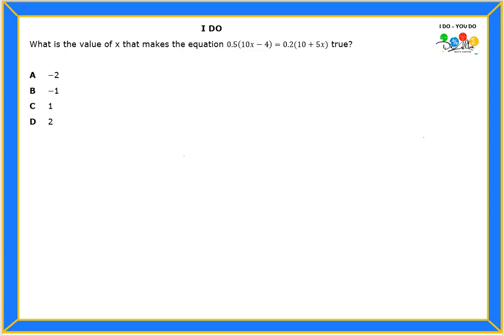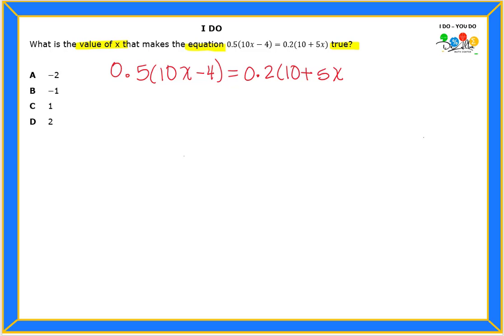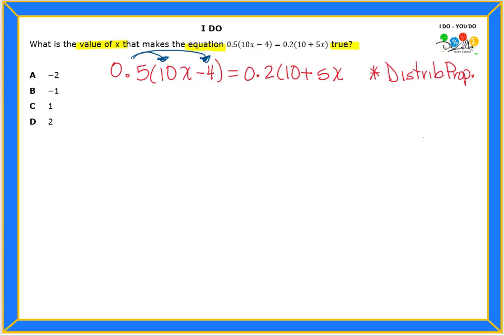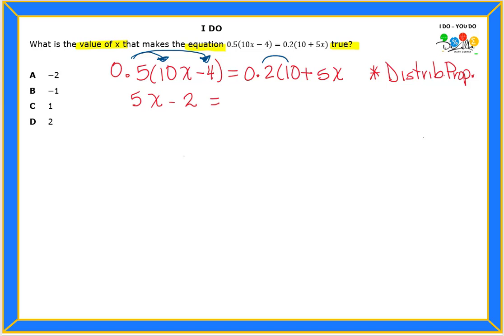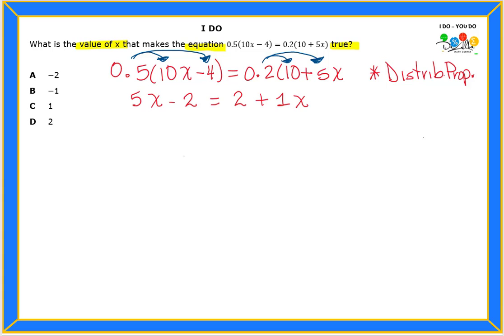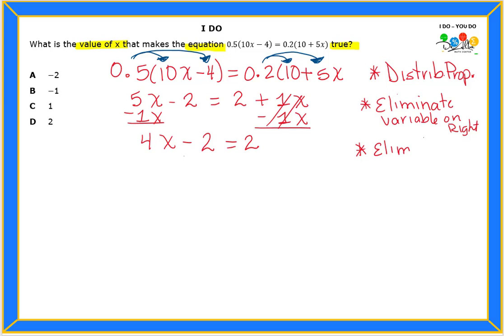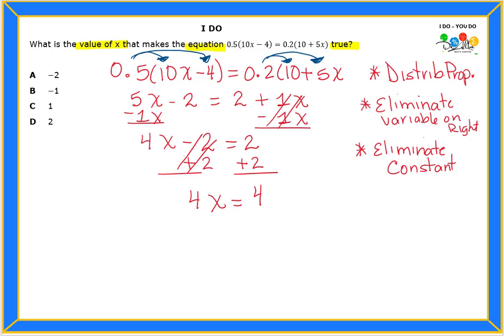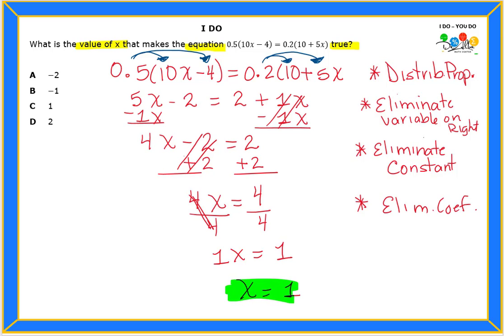A.5 (A) Question 09-I Do-You Do (English) - 2